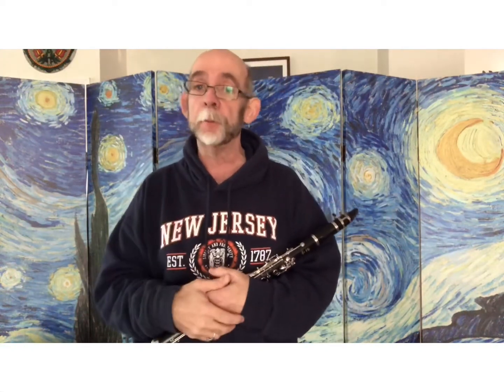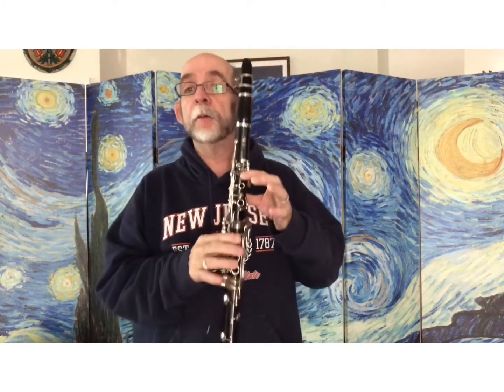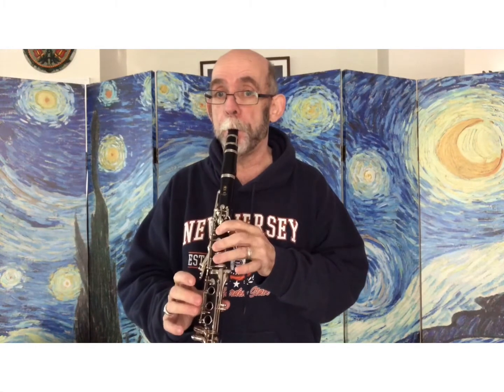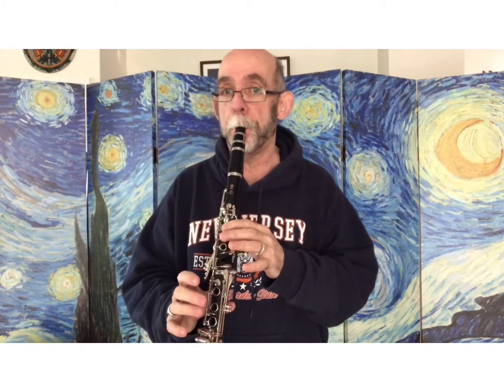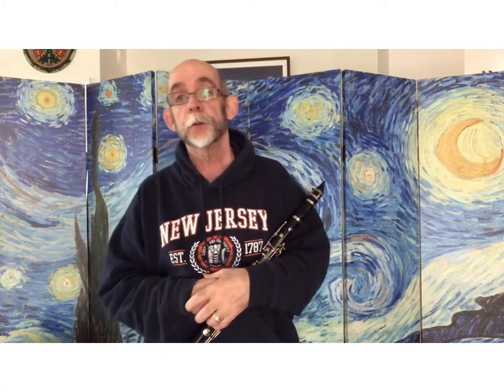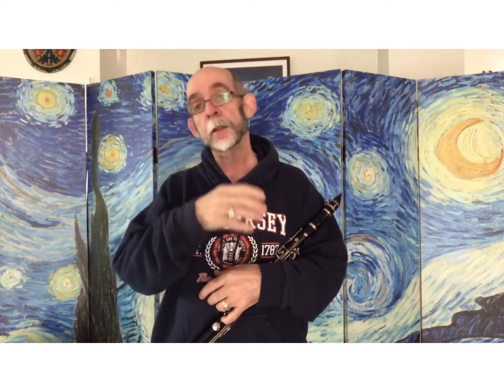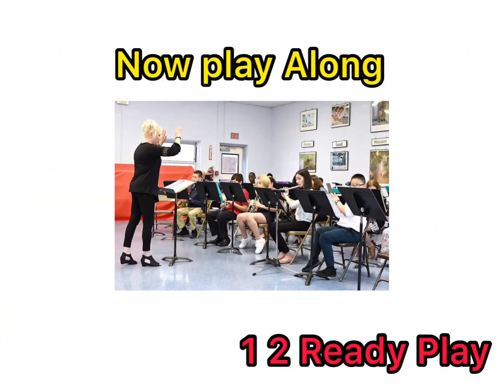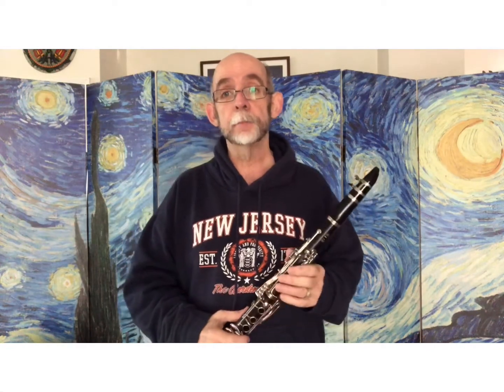Angels We have Heard on High - for Clarinet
This instructional video can be used on it's own or in conjunction with the "First Songs for Band" lesson book by Ed Kelly. You can download a free copy on our program's website fundamentalmusicinstruction.com

In this piece you will find long phrasing, repeat signs, and range from 2nd space A to low note G.
Fundamental Music offers instrument instruction online and in some cases in person (we have school programs that we teach). Please feel free to take a free music class with us, even if your goal is simply to get some added support on this piece.

Music instrument Lessons are for beginners to expert ages 8 to adult.